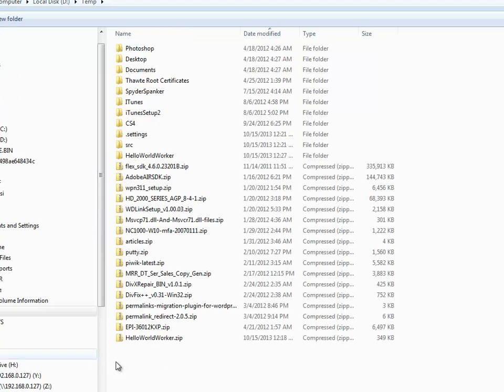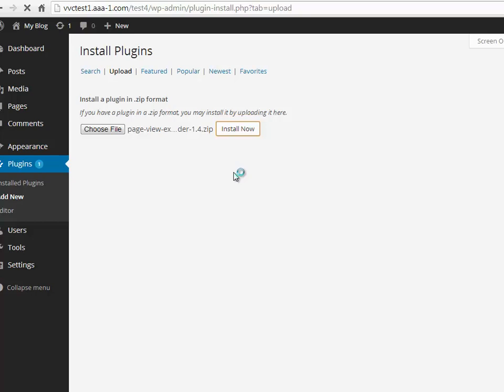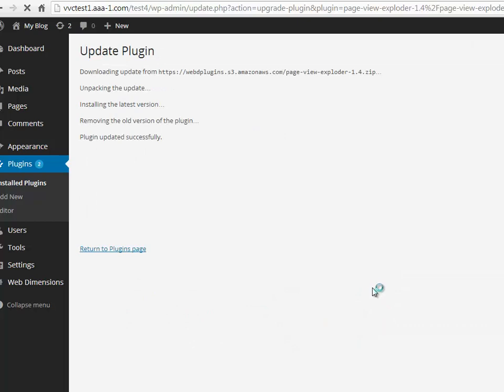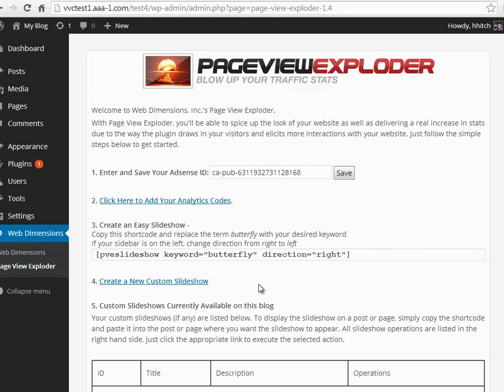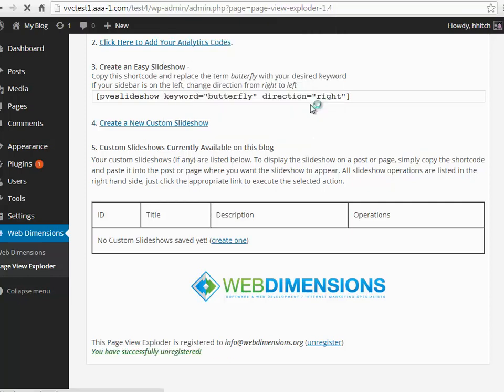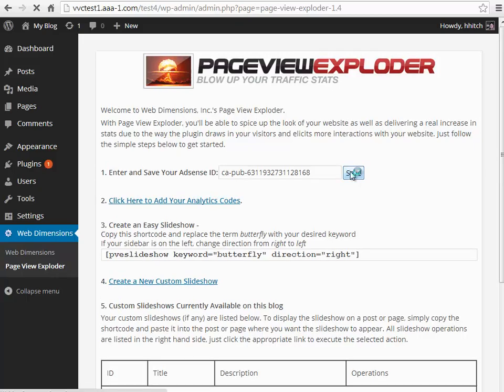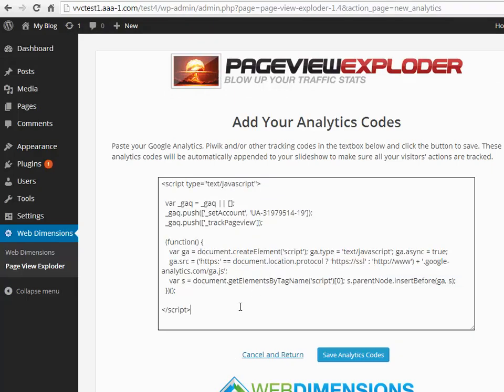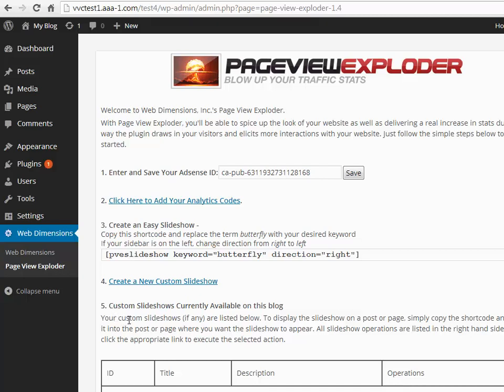Page View Exploder Tutorial Pt. 2 - Installation, Registration and Configuration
In this video, I go through all the steps to download and install Page View Exploder plugin on your blog. Then, I show you how to validate your license and remove it from an installation if required. After that we look at how to enter our Adsense ID and our Analytics code.